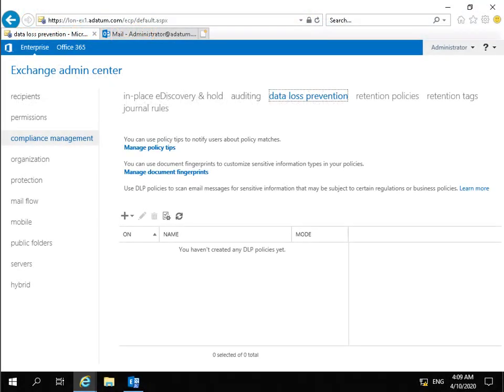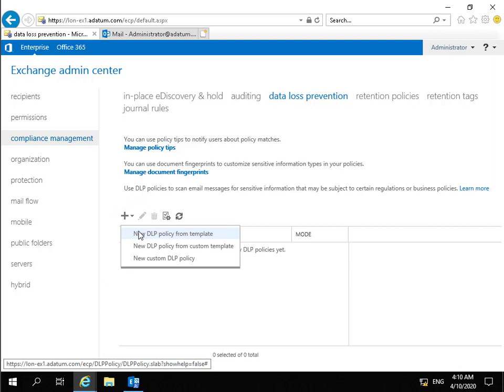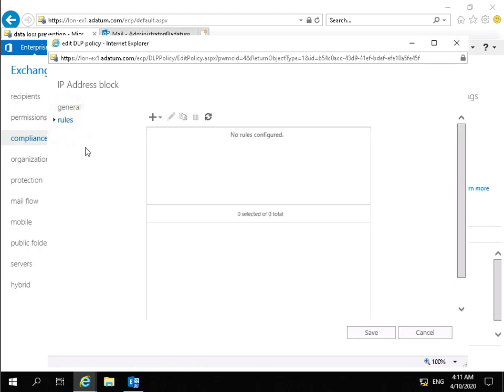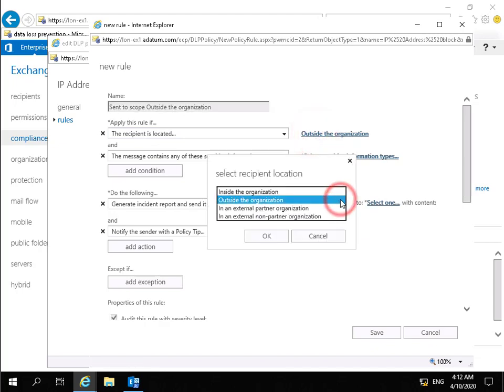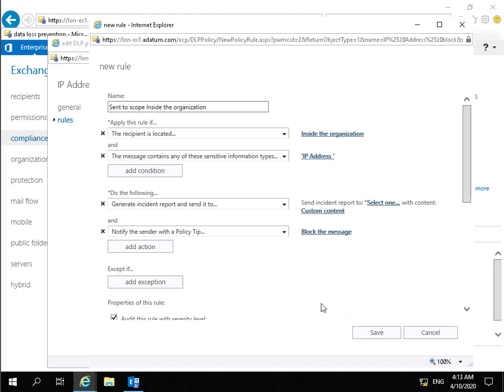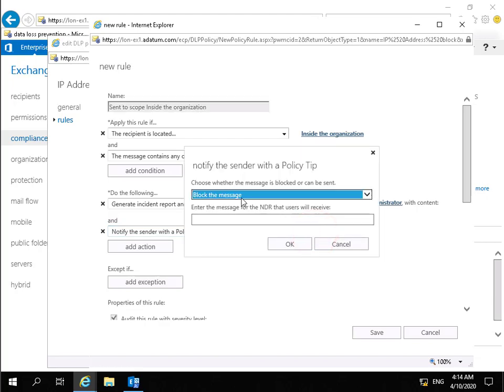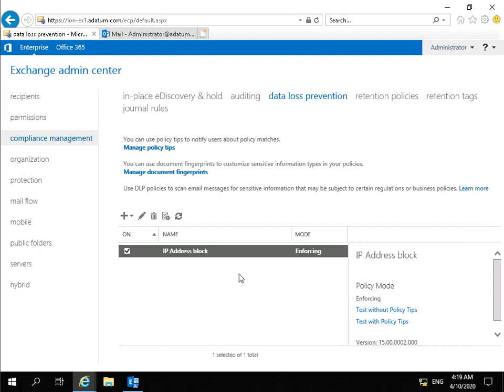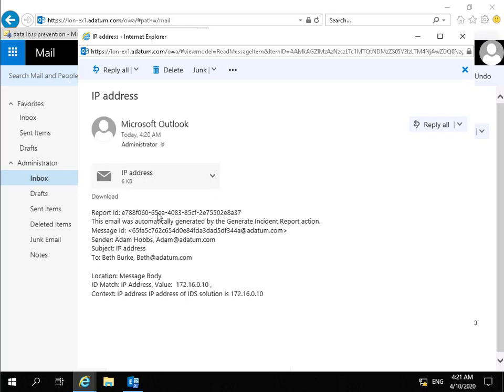20345-1 Demo 36 Configuring and using a data loss prevention policy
This demo looks at creating and using data loss prevention policies or DLP to control sensitive information